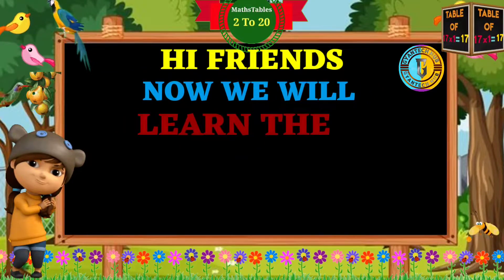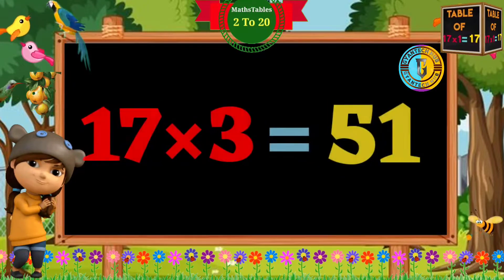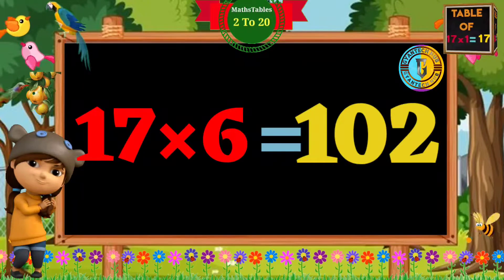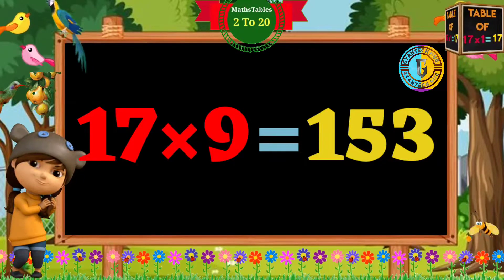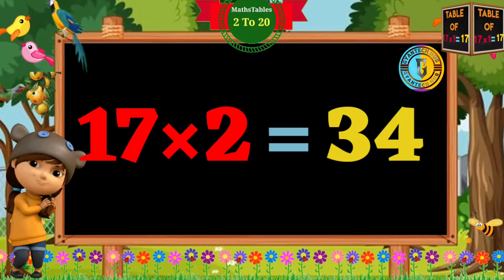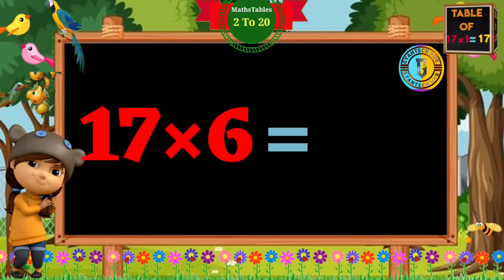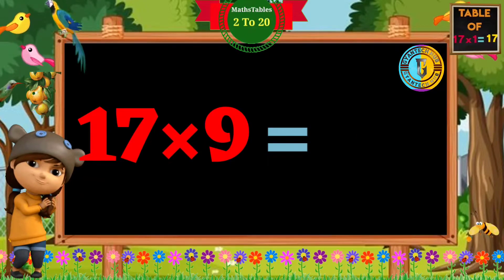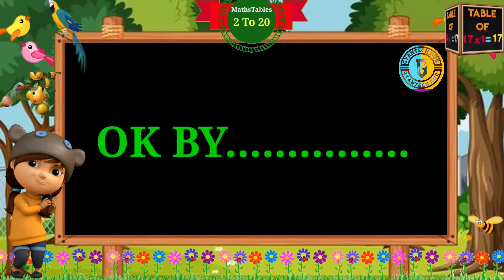Table of 17 | Multiplication tables| Table of 17 Seventeen | Table song Multiplic Time| Gyantech hub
How to easy Learn Table Of 17
Table of 17
Table of Seventeen
Table of 17-×1 = 17